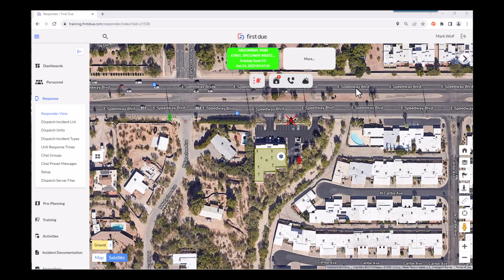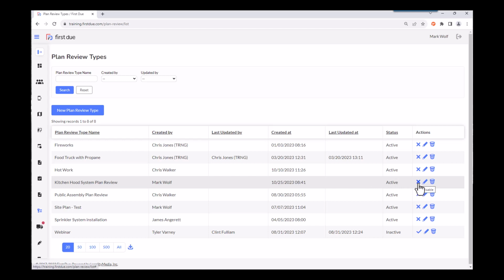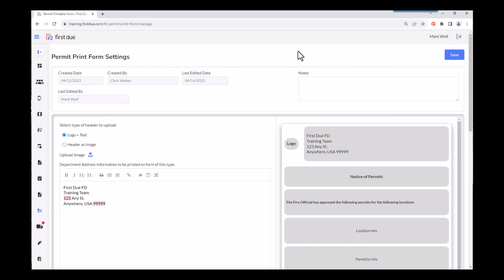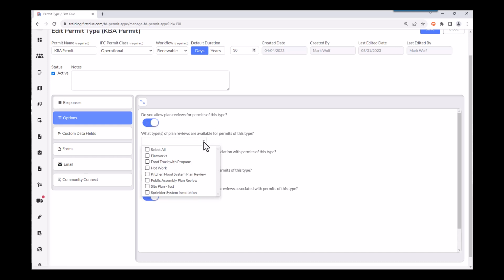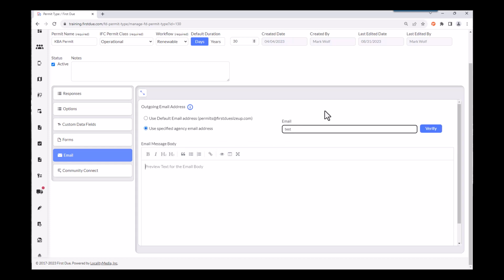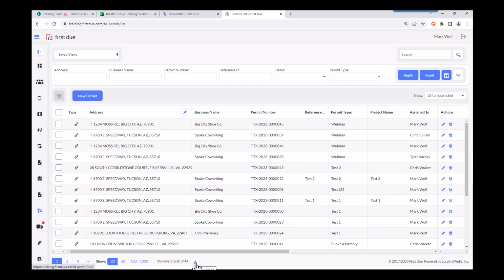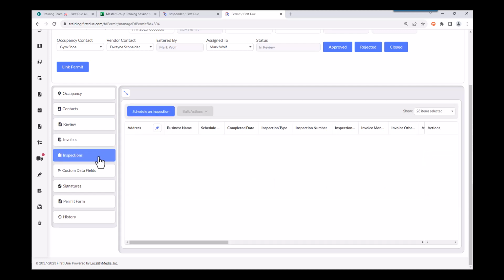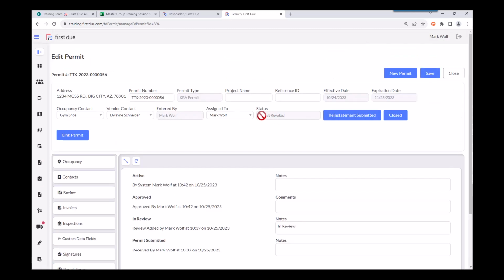Getting Started Guide - Permits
Join Trainer Mark Wolf as he reviews Getting Started with the Permits Module.